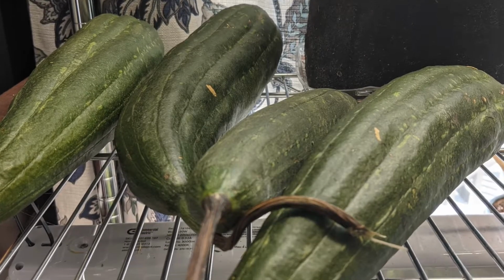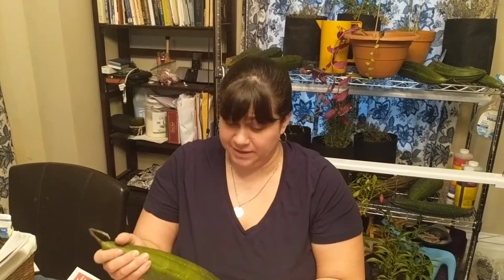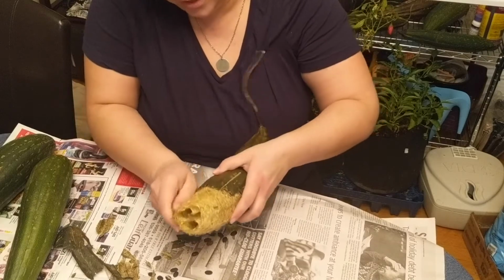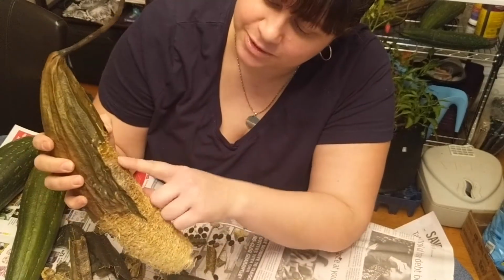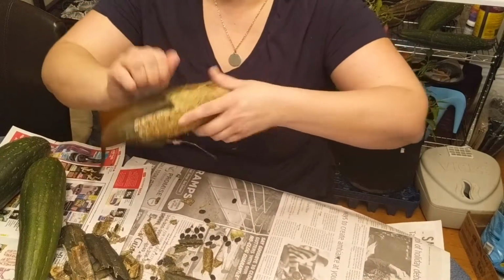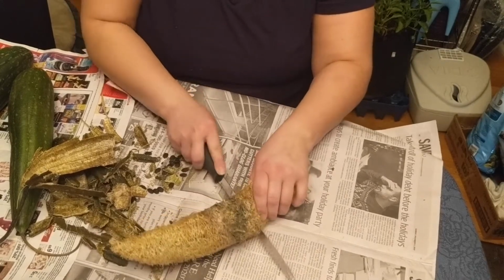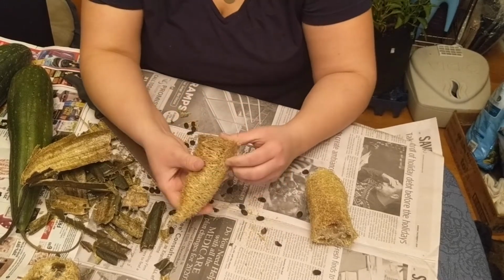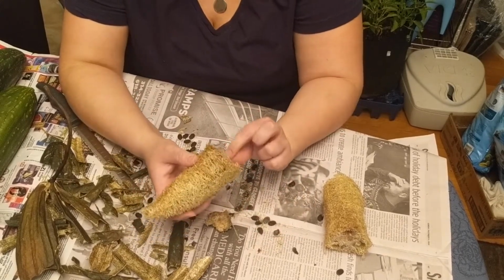Peeling Loofah or Luffa Gourds! Expectations of growing - Urban Gardening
We grew these giant loofah gourd vines on our fence this year. We've waited FOUR months to peel them! You can grow them too!